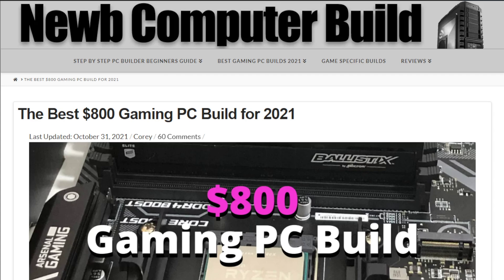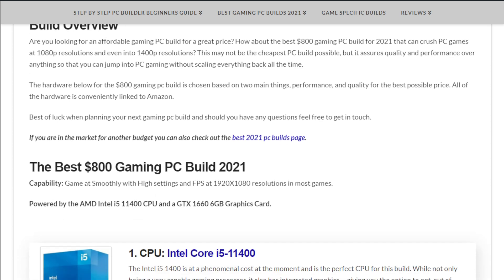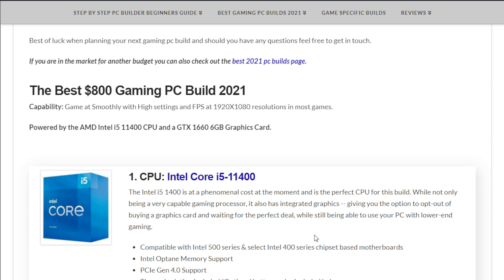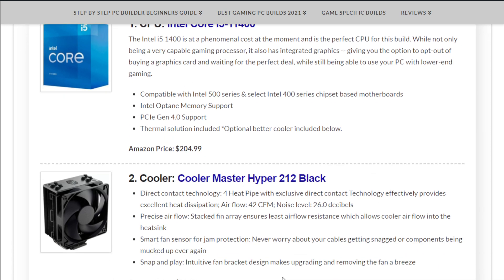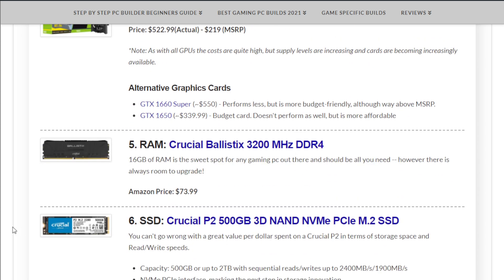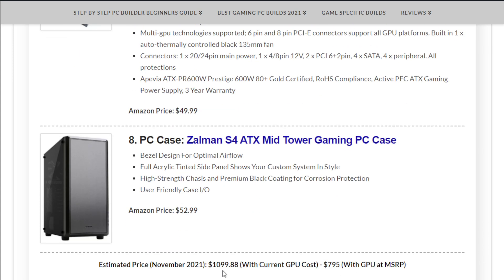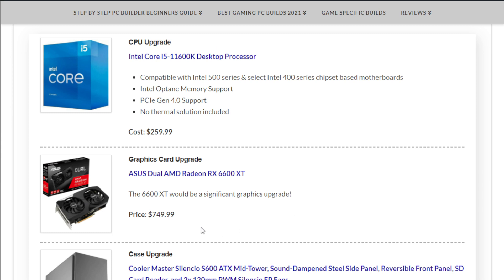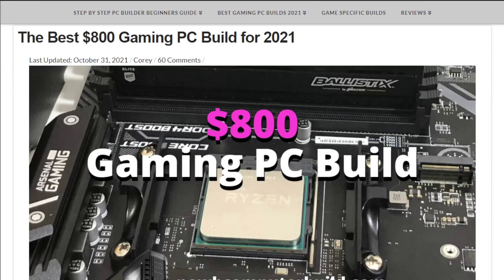The Best $800 Budget Gaming PC Build for November 2021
Here is the best $800 Gaming PC Builds for November 2021 maximizing performance per dollar spent and a part of the GamingPCBuildsOfTheMonth by Newb Computer Build.

See the full PC builds for this month and upgrades

For the gaming PC builds of the month, you will find builds anywhere in-between and under $500, $800, $1000, and $1500. This should accommodate most PC gamers out there that play in a multitude of gaming settings, maxing games anywhere from 1080p, 1440p and play really well into 4K.